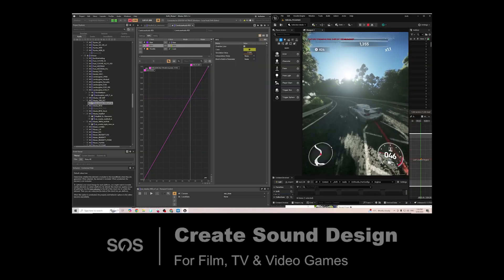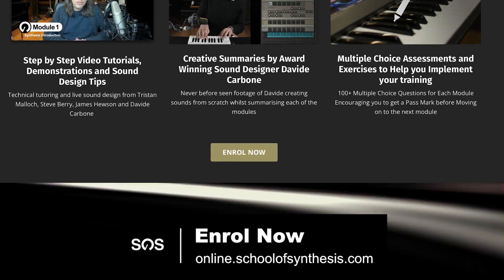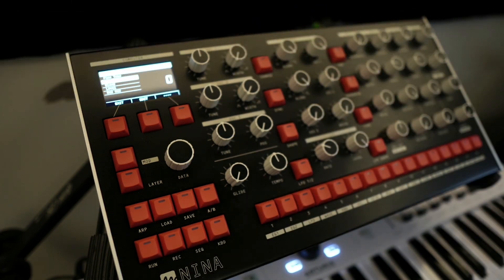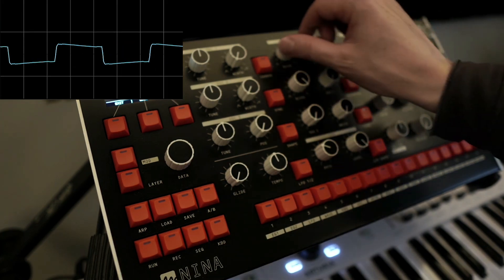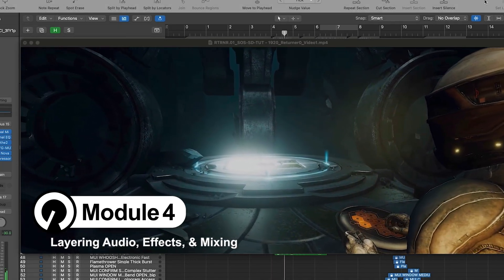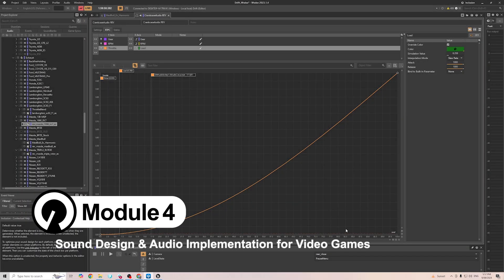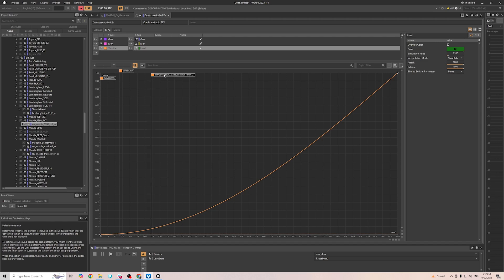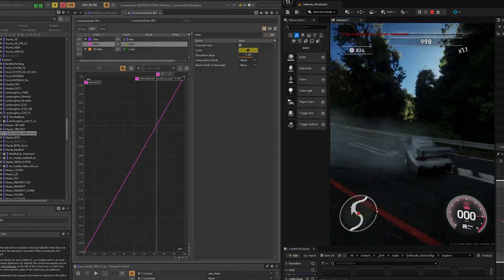SOS Sound Design Online Course | Launch Video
Following on from our popular Scaler 2 Online Course we are excited to announce our all new SOS Sound Design Online Course

Led by award-winning sound designer Davide Carbone and SOS tutor Tristan Malloch and based on the acclaimed Sound Design course taught for over a decade at Melbourne’s School of Synthesis, this online program covers everything from crafting unique sounds using analog and digital synths to mastering the art of sound manipulation with samplers and audio software. Explore key modules on synthesis, sampling, audio manipulation, and real-world sound design techniques that have shaped industry professionals.

This course includes step by step instructional videos, all new creative summaries by Davide Carbone, sound design tips and multiple choice assessments and exercises to help you implement your learning.

**Includes a free copy of the award winning Carbon Electra Software Synth MSRP $79USD**

Course modules and features:

* Basic / Subtractive Synthesis: Oscillators & Filters
* Advanced Synthesis: Modulation and Synthesis Types
* Sampling & Audio Manipulation to Create Unique SFX
* Sound Design Application & Creation in the Real World
* 4 Modules, 27 Lessons, 300+ Minutes of Content, Assessments and Exercises

SOS Sound Design Online Course – Course Introduction
An introduction to the course and content by Davide Carbone

Module 1 – Subtractive Synthesis: Oscillators and Filters
In this module we cover a detailed introduction to the fundamental concepts of subtractive synthesis such as shaping sounds using oscillators and filters.

Module 2 – Advanced Synthesis: Modulation and Synthesis Types
This module explores more advanced synthesis concepts including modulation, modular synthesisers, and more advanced forms of synthesis including Wavetable and FM.

Module 3 – Sampling & Audio Manipulation
This module looks at various sound design concepts using sampling, where samples or audio recordings are used as the audio source in order to create unique sound design.

Module 4 – Sound Design in the Real World
Module 4 looks at creative sound design applications in the ‘real world’ such as how to create SFX for film, music production and video games using various tools and platforms.

0:00 SOS Sound Design Online Course Trailer
0:30 Introduction by Davide Carbone
2:18 Course Content Examples